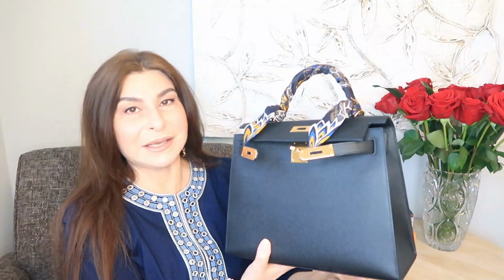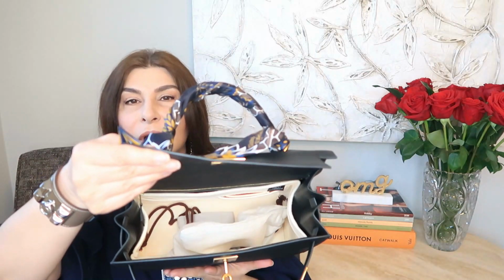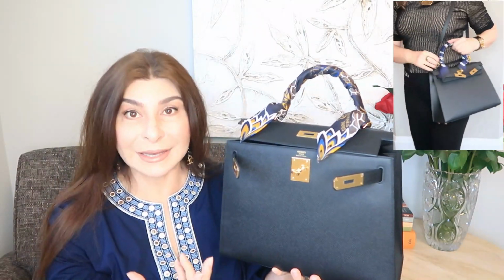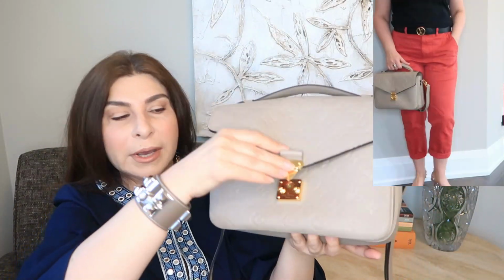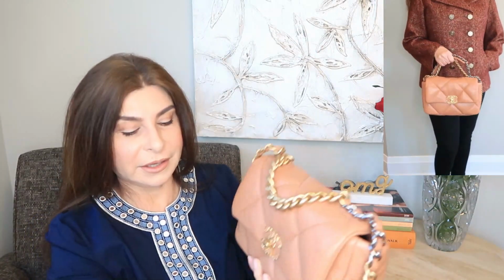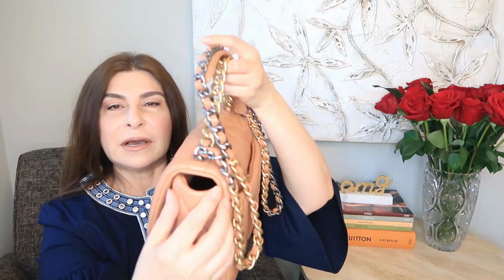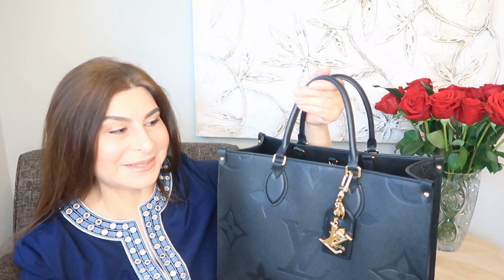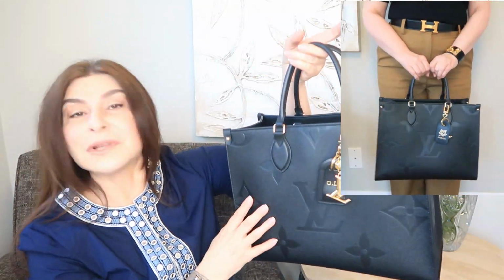Popular Handbags with Flaws | Hermes Kelly, Chanel19, LV Pochette Metis, LV OnTheGo, Chanel Classic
visit @M_BOUTIQUEAU on Instagram 👜👜👜

Hair Botox, before & after Ladies!

I love designer handbags. Every single one is an art, in my point of view. Let me share my thoughts with you.

With love, Oxana LV